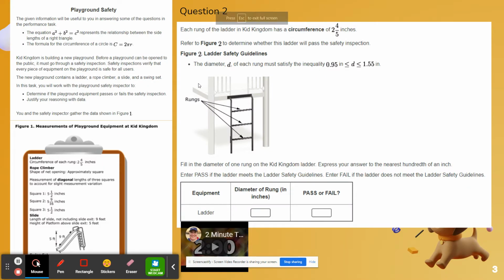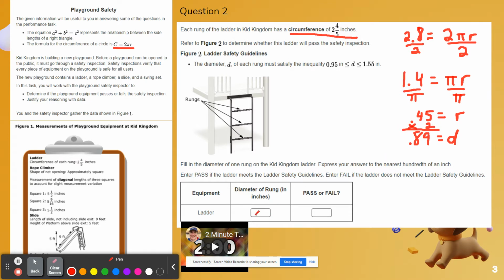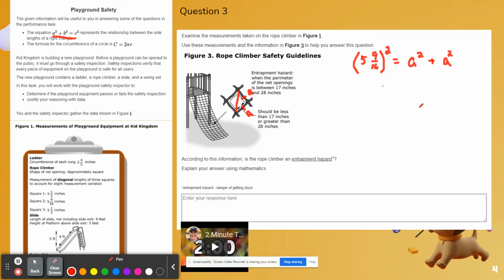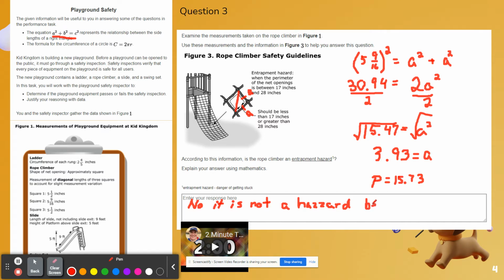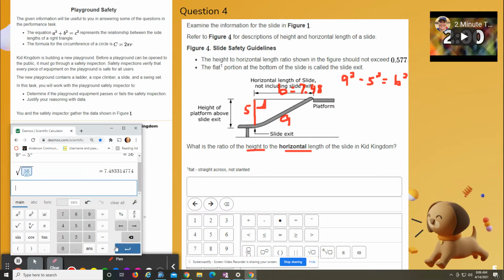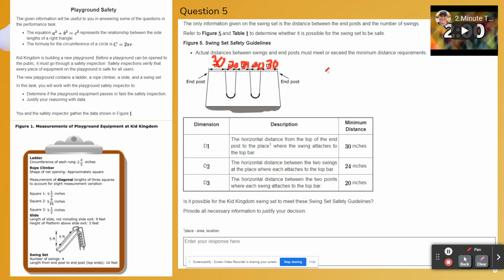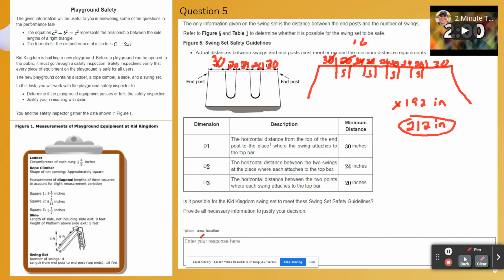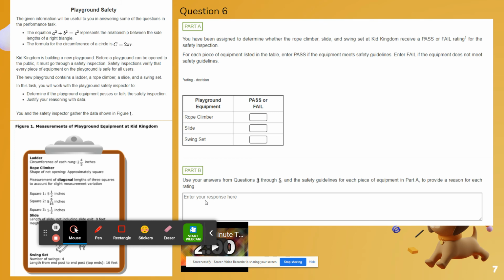Q4 W3 D2 Updated